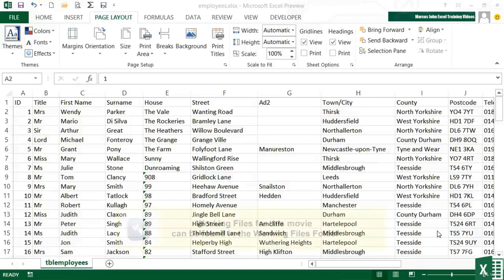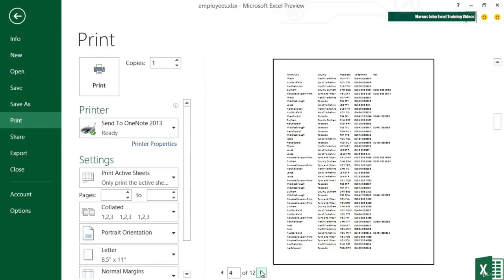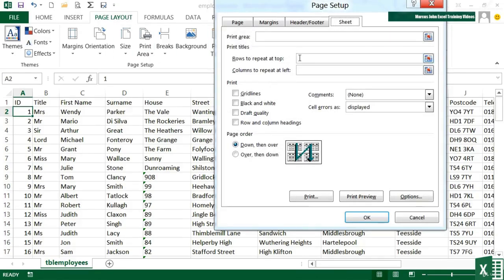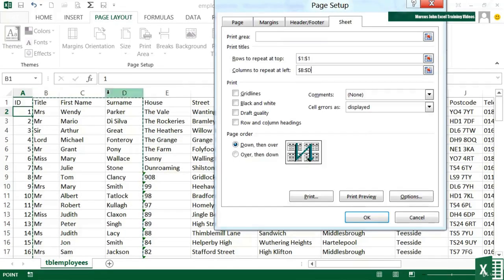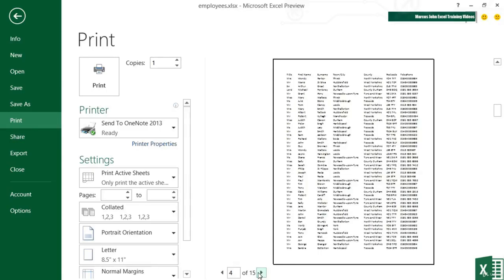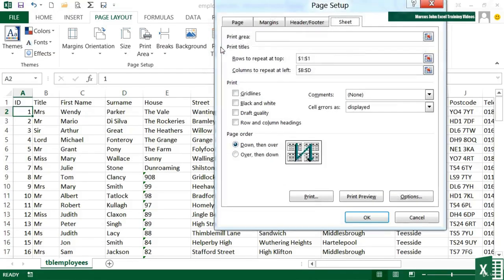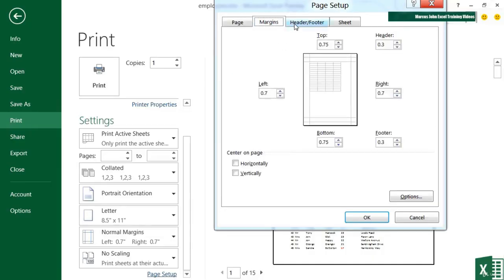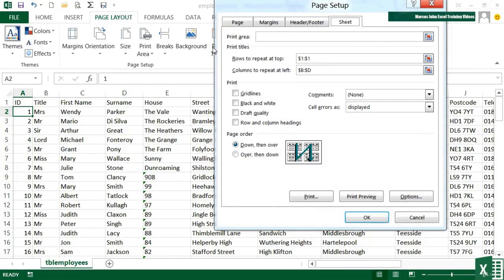How to Fix Print Rows and Columns in Excel | Excel Tips & Tricks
This video covers:
Learn how to fix rows and columns so they repeat on every printed page in Excel.
This video shows how to use Print Titles to repeat header rows or label columns, ensuring printed reports remain clear and easy to read across multiple pages.
A useful feature for preparing professional printouts of large worksheets.

🎓 What You Will Learn in This Video:
✔ Step-by-step explanation